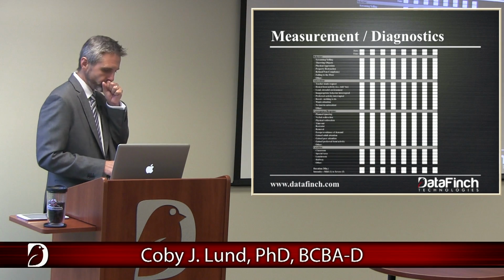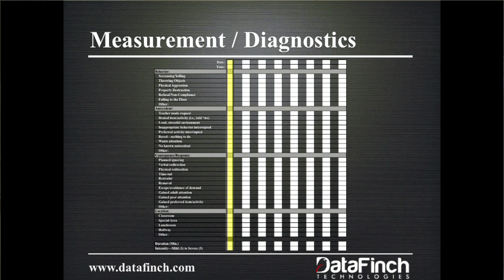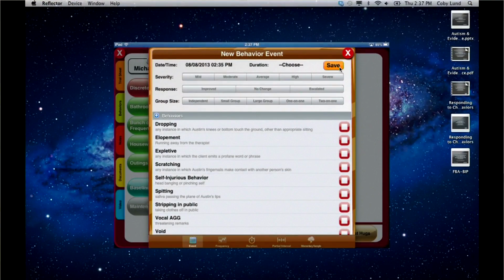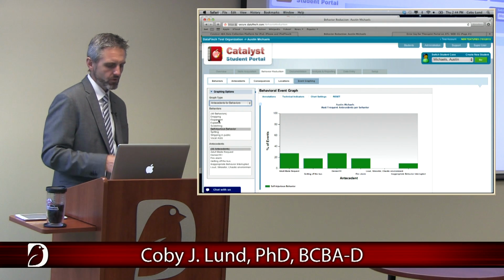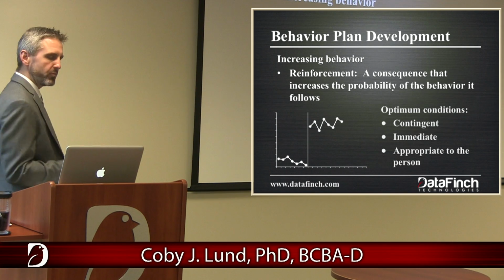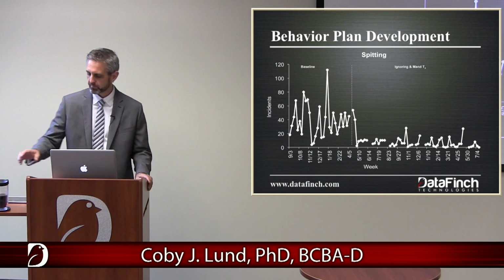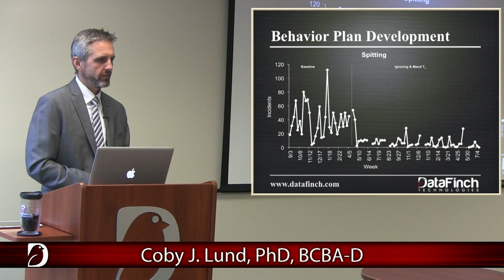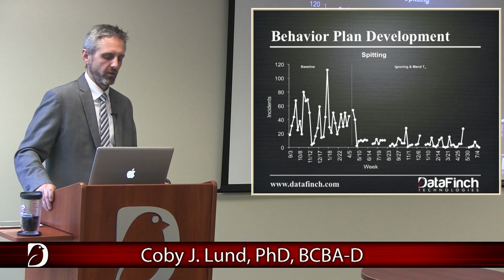Coby Lund, PhD, BCBA-D | Functional Assessment of Problem Behaviors Part II